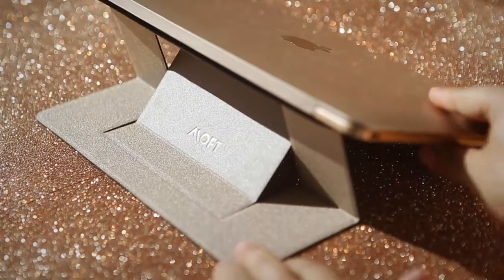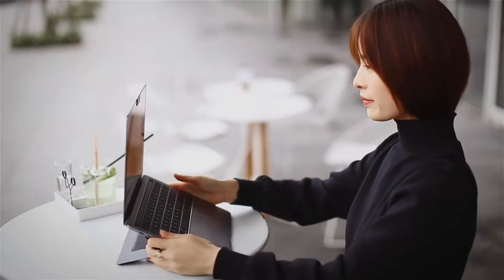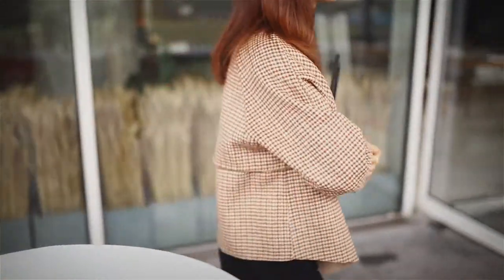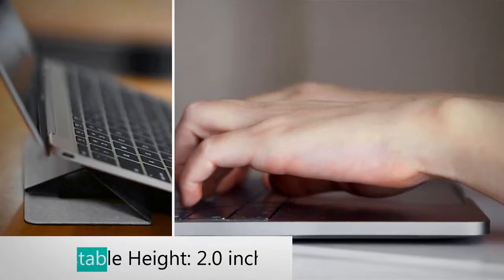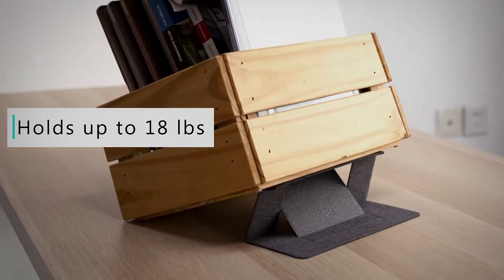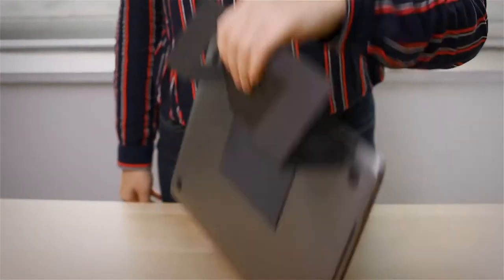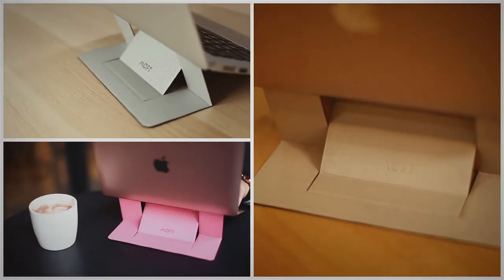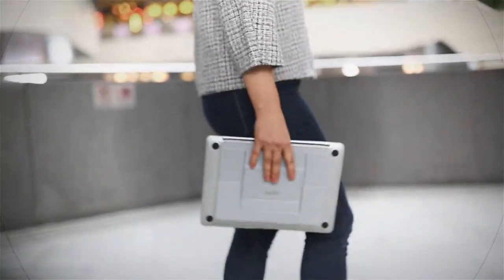REVIEW: "MOFT" Folding Invisible Laptop Stand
MOFT is the lightest adhesive laptop stand around, tailored perfectly for mobile working. It allows every road warrior can work anywhere with ease and comfort.

MOFT is a product that follows the “invisible design” philosophy: unseen when attached, unfelt when worked on, unnoticed when carried. It acts as a natural, seamless appendage of your computer and comes with the following features:

• Ridiculously Easy to Set up. It's a cinch to use MOFT and the stand only takes one second to open and close. Say goodbye to the frustration of wasting time packing and unpacking the device.
• Easy to Carry. Weighing a mere 2.3 oz and at only 1/9” thick, the user just might forget they’re carrying MOFT around. And MOFT is always with the laptop so you can maintain the mobility you’re used to.
• Adjustable at a Dual-Angle, Allowing for a Healthy Posture. MOFT stand is equipped with two elevation adjustments, making it easy to find the ideal height and comfort. The high-lifting mode significantly optimizes a sitting posture, applying a 3-inch elevation to the computer screen. The low-lifting mode soothes the wrists when typing and can be perfectly adaptable to standing desks.
• Invisible with a MacBook.  MOFT comes in the same colors as MacBook. This subtle design makes it seamless and incognito a computer accessory as any around.

With unique PU and fiberglass material, MOFT is strong enough to hold eighteen pounds of weight while fitting up to a 15.6” laptop. Its removable glue lets it conveniently attach and detach from a computer without leaving a single mark or scratch--re-attaching with the same delicate strength.